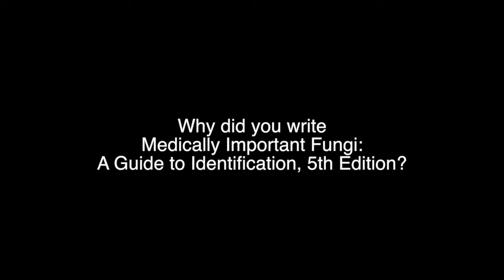Medically Important Fungi: A Guide to Identification with Davise H. Larone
ASM Press author Davise H. Larone, PhD, discusses her book Medically Important Fungi: A Guide to Identification, 5th Edition.

Now in its Fifth Edition, the highly acclaimed Medically Important Fungi continues to set the standard in its field. Clinical laboratories around the world depend on this for its superb illustrations of microscopic morphology that initiate step-by-step guidance along with textual descriptions, instructions on laboratory methods and on preparation and applications of useful media, and specific references for further information; all of which enable the user to approach the identification of medically important fungi with confidence. The unique organization of Medically Important Fungi compares similar organisms side by side, using photomicrographs, exquisite line drawings, and comparative tables to illustrate critical characteristics and distinctions. The book avoids technical jargon in favor of clear, straightforward explanations that enable everyone—from novices to experienced lab technologists—to support best medical care with accurate identification of fungi.

Medically Important Fungi begins with a helpful guide to using the book and then divides the process of identification into four sections. Part I discusses the direct microscopic examination of clinical pathology specimens, while Part II extensively covers the identification of individual species in culture. Part III—new to this edition—presents the basics of the molecular approach to fungal identification from classic methods to the latest techniques, including explanation of terminology used, amplification and sequence- and non-sequence-based methods, applications of DNA sequencing, and commercial platforms. Part IV carefully directs readers through essential laboratory procedures, staining methods, and media.

The book also features extensive color plates illustrating tissue reactions to fungal infection, characteristic fungal morphology both in stained tissue and as growing colonies, and concludes with an illustrated glossary, a newly expanded bibliography, and a list of useful websites.